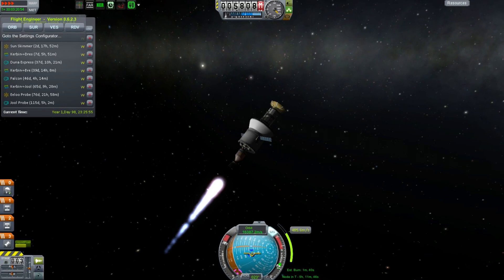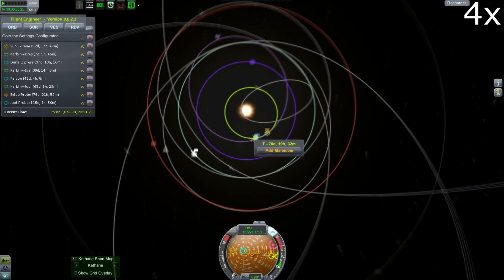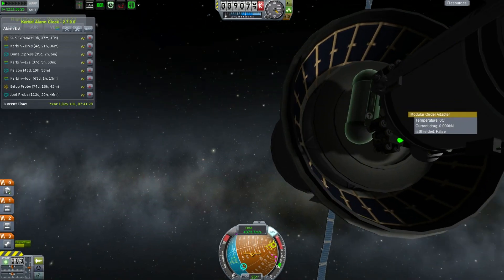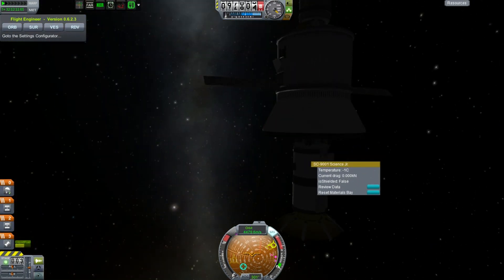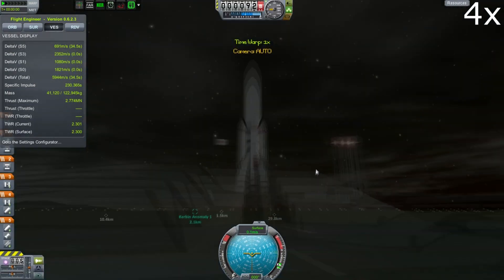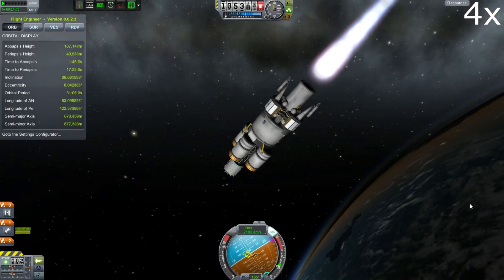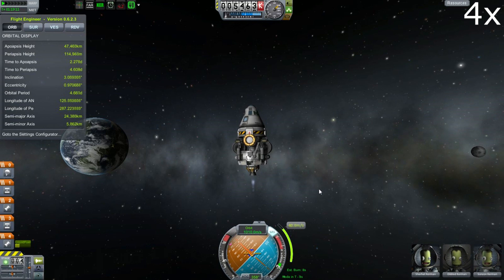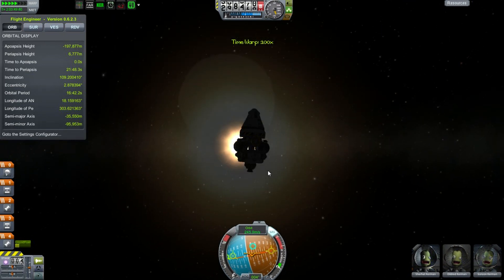Kerbal Space Program - Interstellar Quest Episode 34 - Flybys, Return Voyages and New Biomes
We have a lot of ongoing missions to catch up with, the sun skimer needs to put itself on a return course to kerbin, the Moho return vehicle is flying by and also heading back. We have a launch of a lander to go to Dres and a new crewed mission to Minmus.